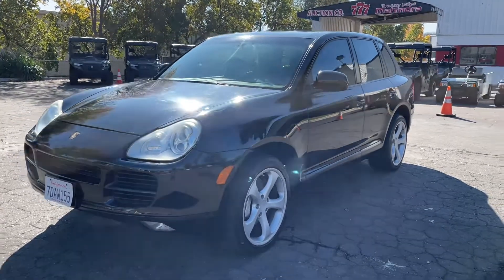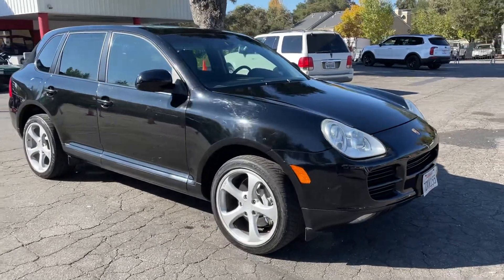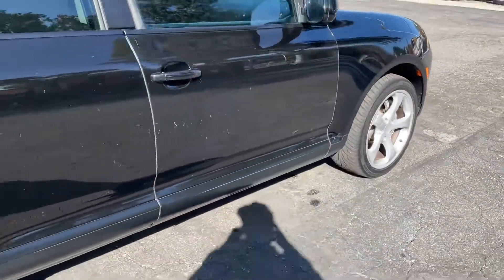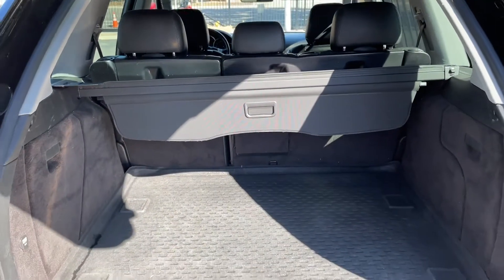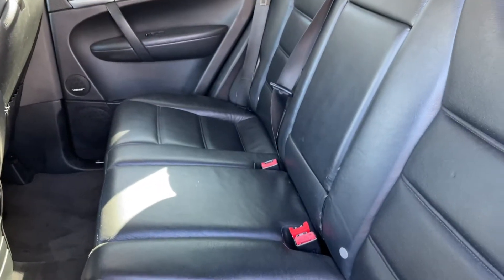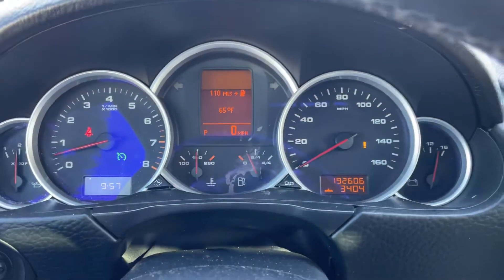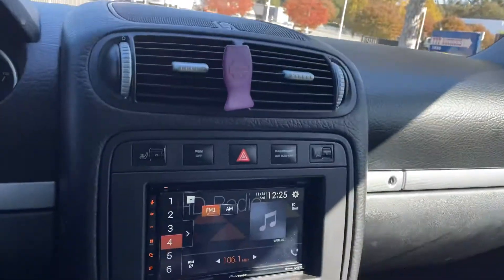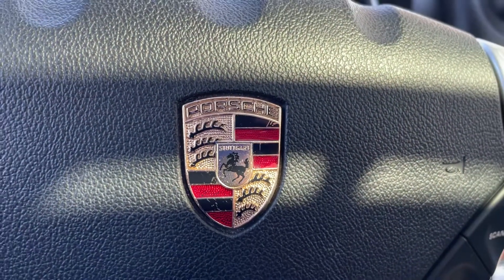2006 Porsche Cayenne